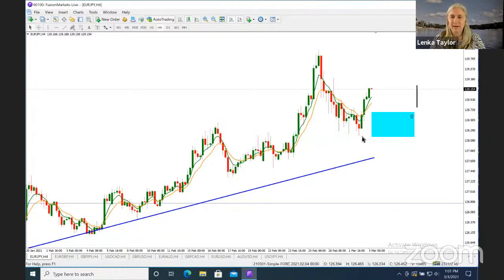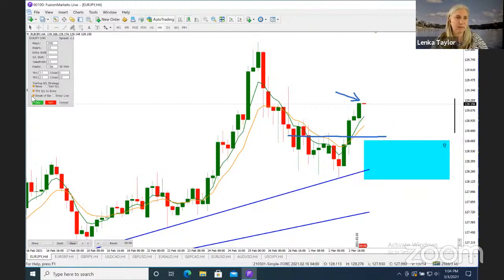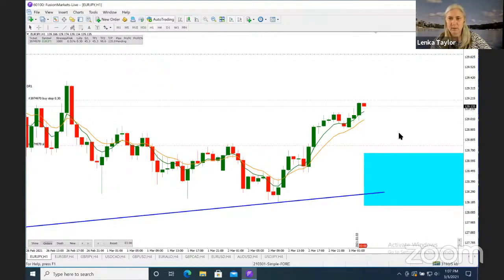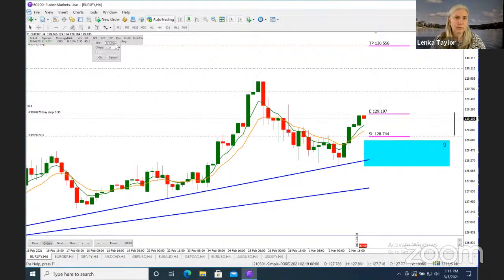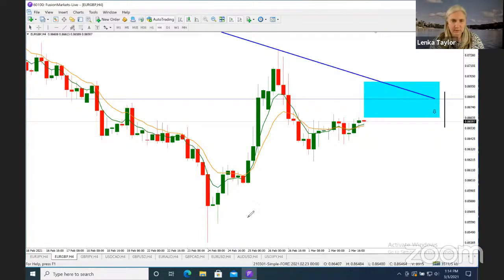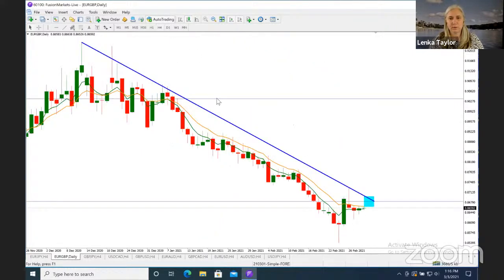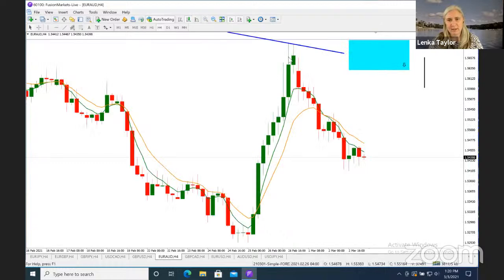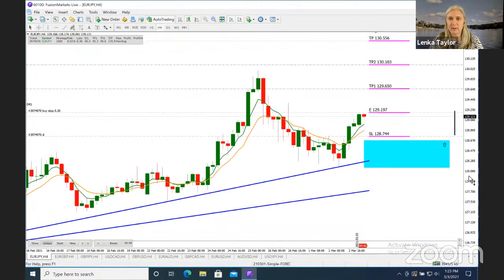Simple FOREX Setups - March 3, 2021